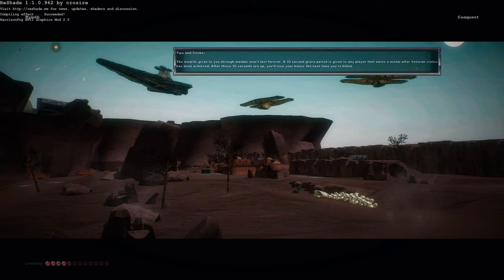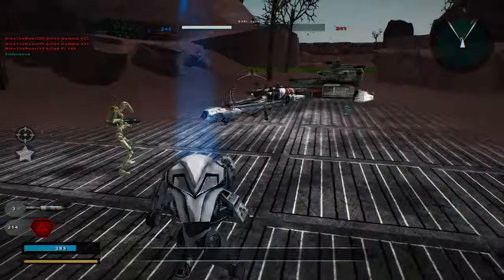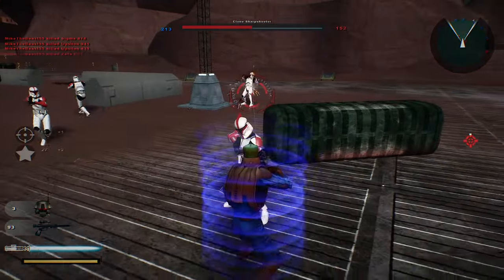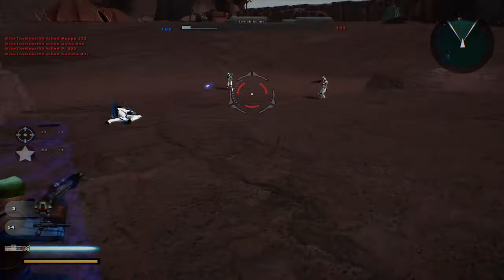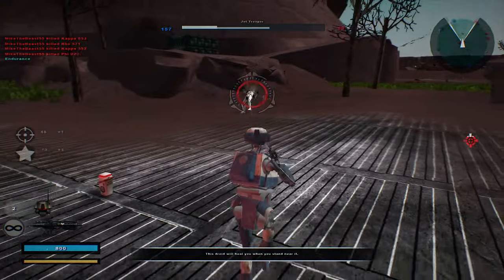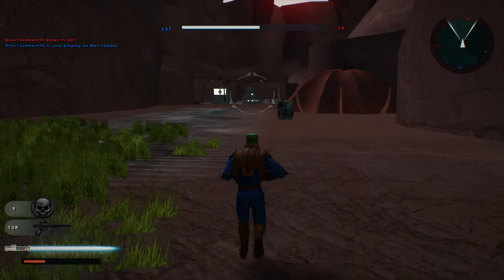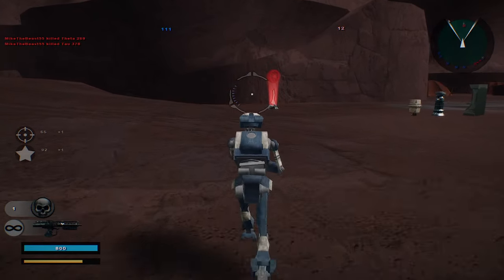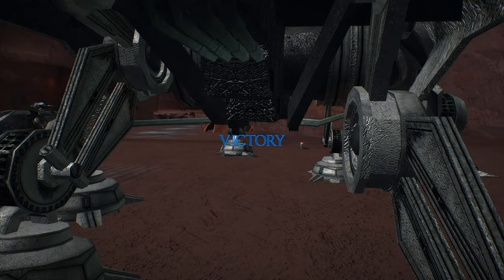Star Wars Battlefront 2 Mods: Project Ryloth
Hello everybody and welcome back to another Star Wars Battlefront 2 mod map gameplay! Today we go on a more newly released map entitled "Project Ryloth" by Lee87 which was one of many maps he made for his "Project" series of Star Wars maps which I encourage you to go check out in your free time! The map itself uses mostly custom assets made by the original author and anyone he credited in the description or readme file. There are also quite a few new custom units in both the Clone Wars Era and Galactic Civil War Era along with brand new Hero units and Villain units in both eras as well. I did notice if you are using a certain hero with a pistol and you try switching to the award weapon your game will freeze so try to avoid switching weapons or turn off weapon awards. Does the gameplay interest you and make you want to test the map out yourself? If so then please use the link provided in the description below. Also be sure to check out my continuing and ongoing ModDB re-archiving project on ModDB as well as using the Updated SWBF2 Map Archive to find maps you thought were lost forever!